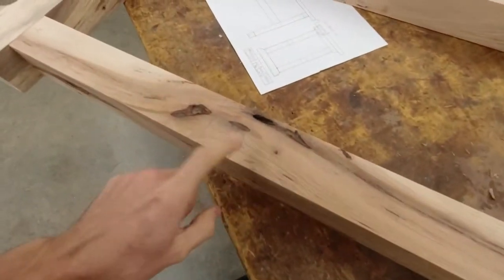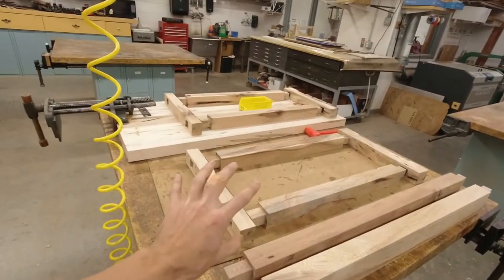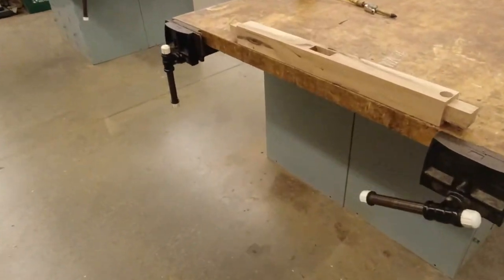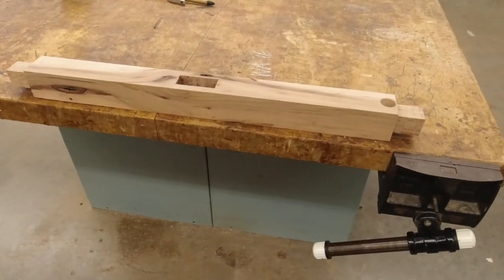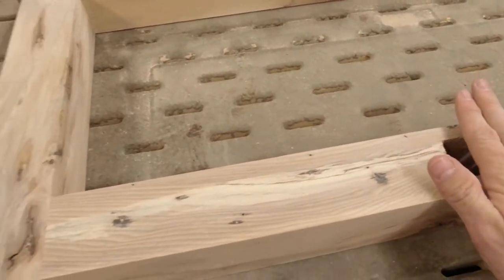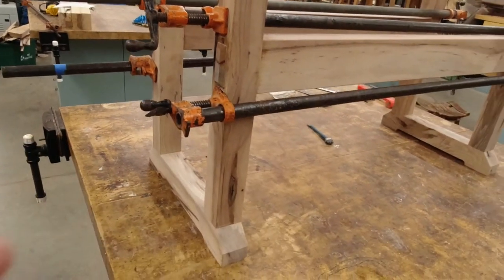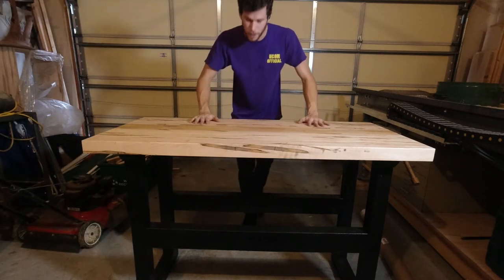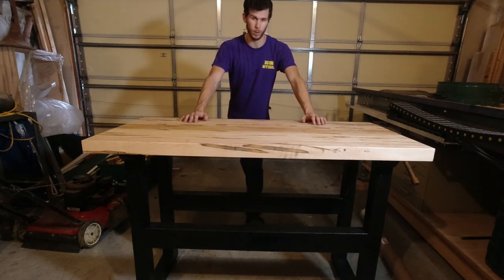Vlog 9: Workbench Pt. 2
Part two of the workbench mini series!! This was a super satisfying project, it is already being put to good use! Music is listed in the credits!